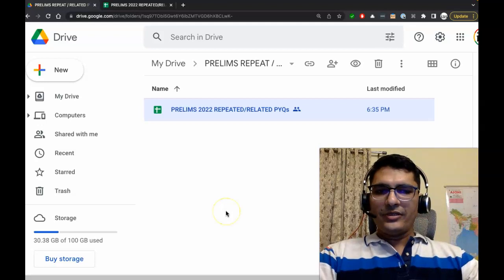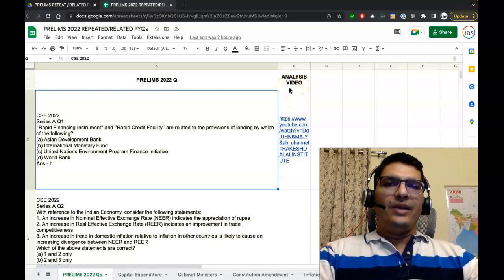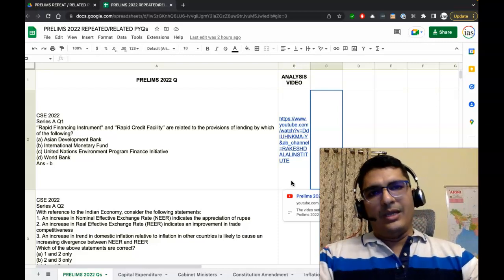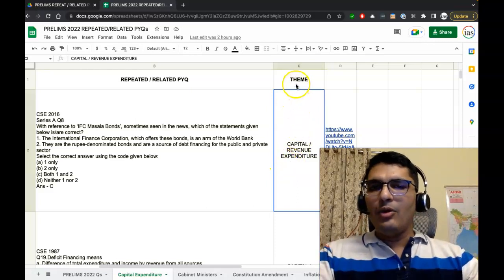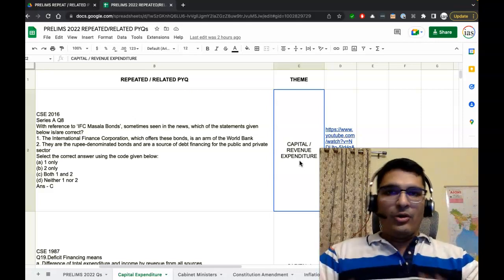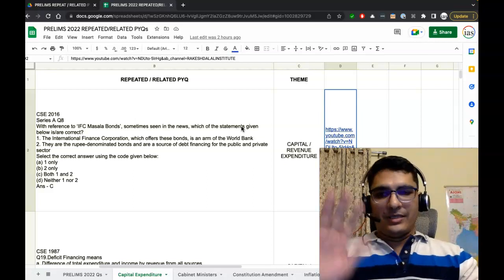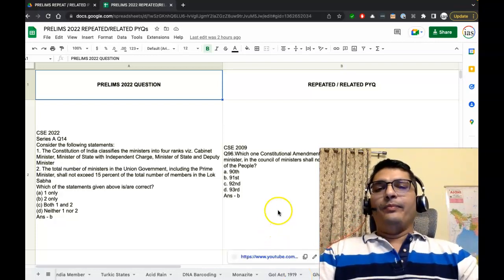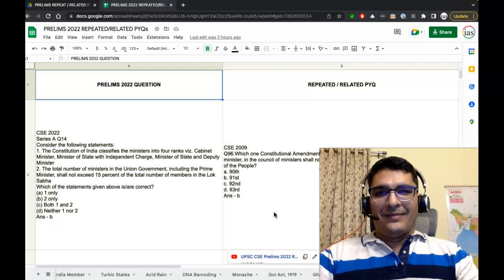Prelims 2022 Repeated PYQs PDF Explainer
Contact @Mentor_RD over Telegram App.